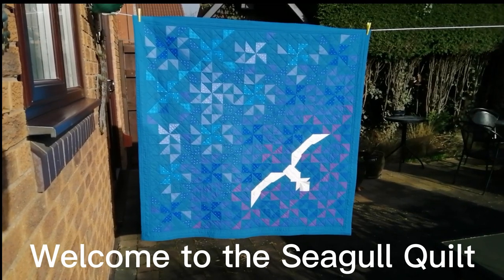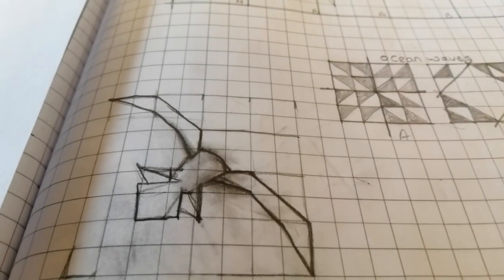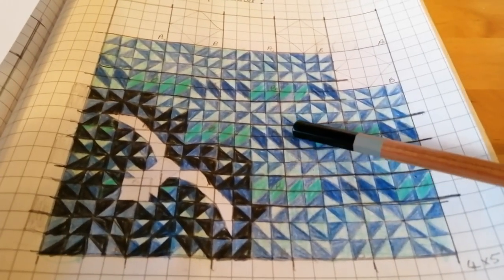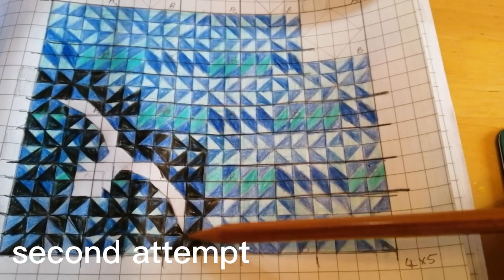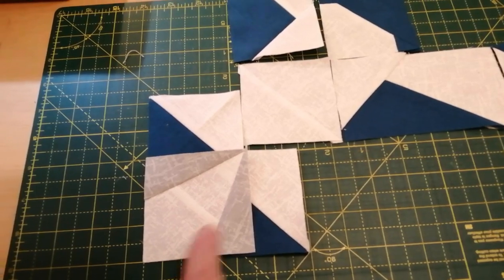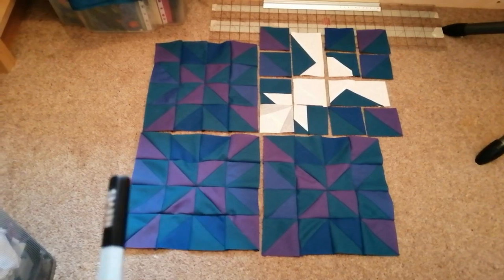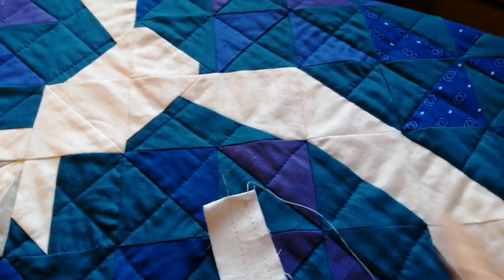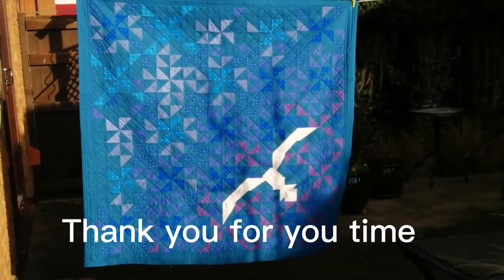Patchwork Quilts with Diane - The Seagull Stash Buster Quilt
Welcome to my short, informal video that details the making of the Seagull Quilt. It is the third in a series of seven quilts I am making - one for each day of the week. This one is The Thursday Quilt...Thursday's child has far to go! In this video you see how I design and make the quilt...learning as I go. It is a great scrap/stash buster. I hope you enjoy it.